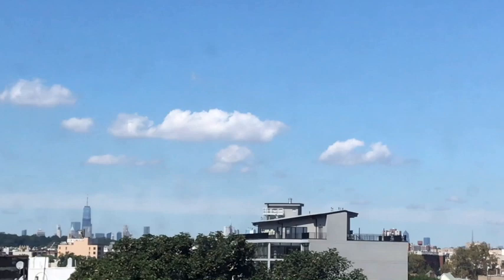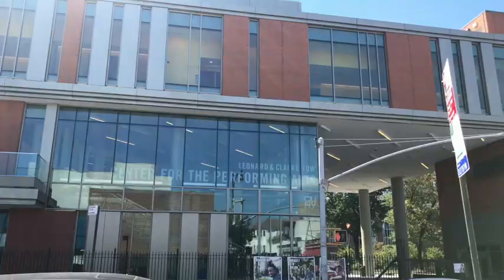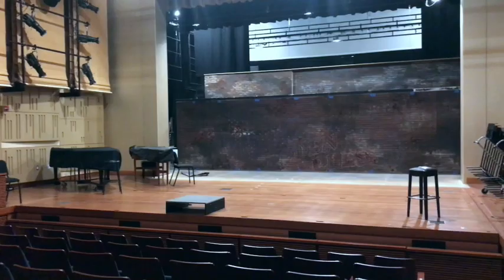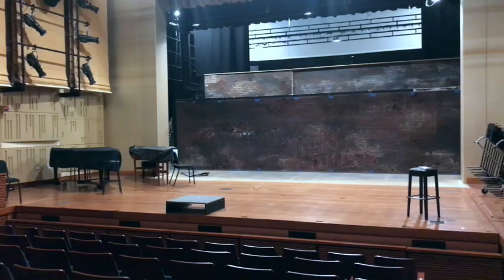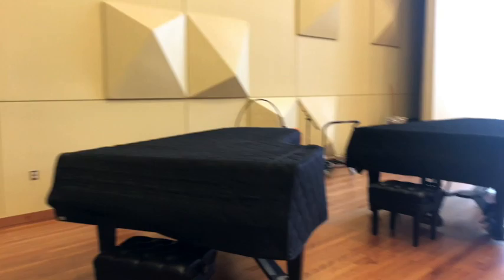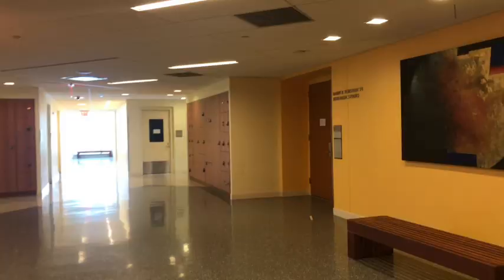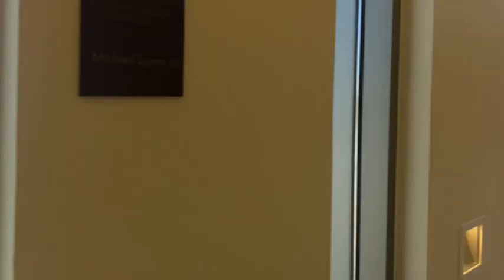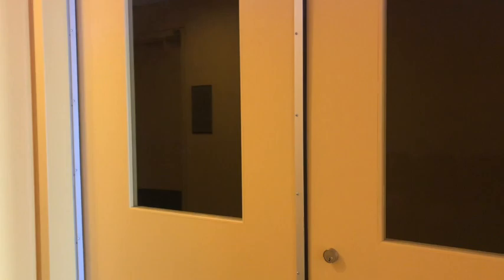A Quick Tour of the Conservatory of Music at Brooklyn College!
Vlog #1 Harrison Sheckler